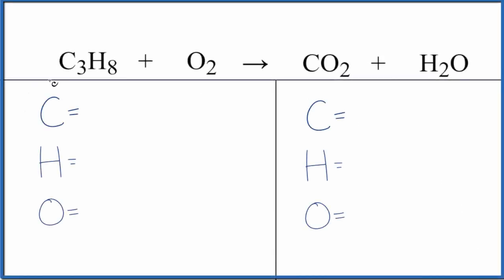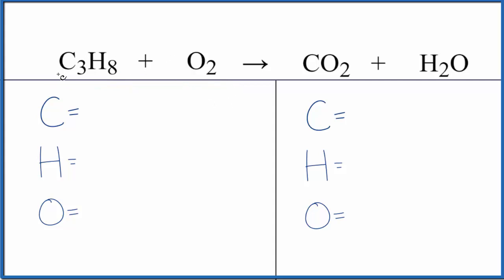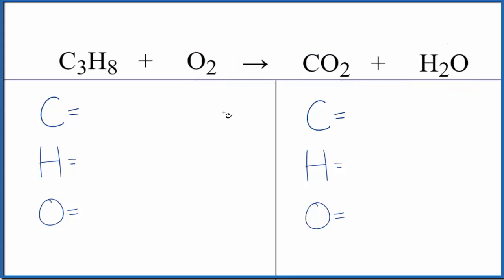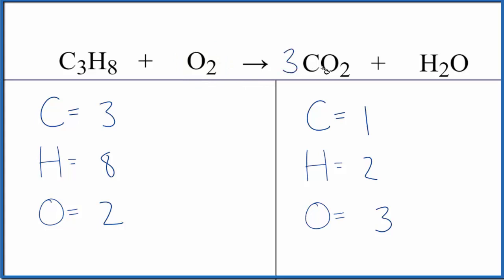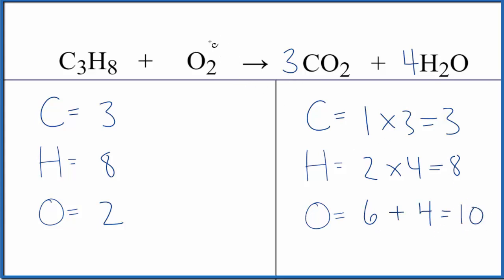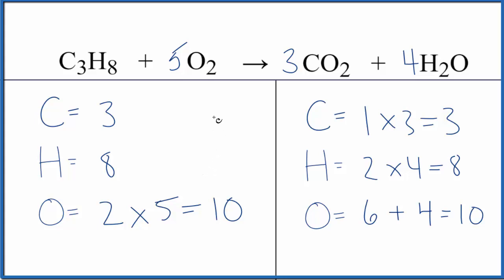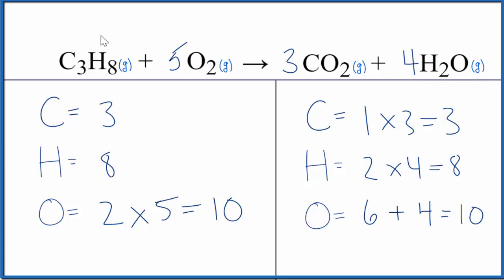Balancing the Equation C3H8 + O2 = CO2 + H2O (and Type of Reaction)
To balance the chemical equation C3H8 + O2 = CO2 + H2O you first must correctly count all of atoms on each side of the chemical equation.

When we balance an equation like Combustion of Propane our goal is to provide the correct coefficients for each compound. The coefficient is the number that goes in front of the compound.

Once you know how many of each type of atom you can only change the coefficients (the numbers in front of atoms or compounds) to balance the equation for Combustion of Propane.

---Chapters---
0:00 Intro
0:12 Type of Reaction
0:27 Balancing the Equation
1:32  States of Reactants and Products